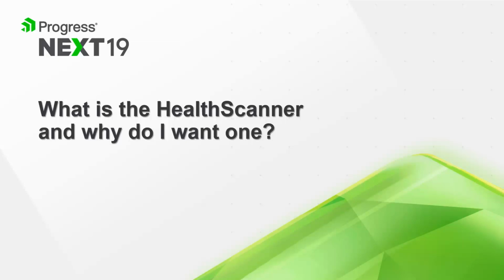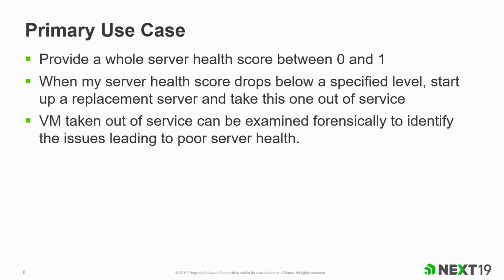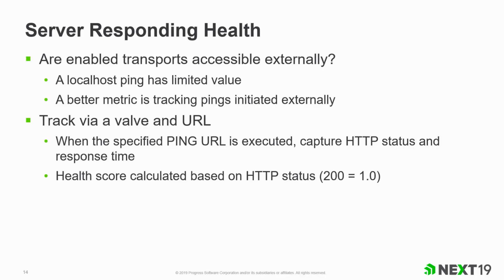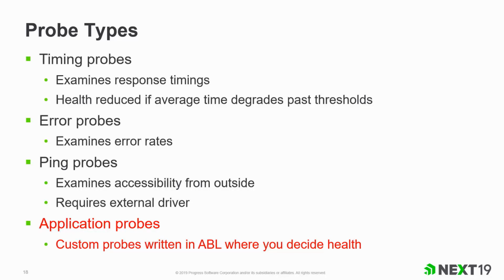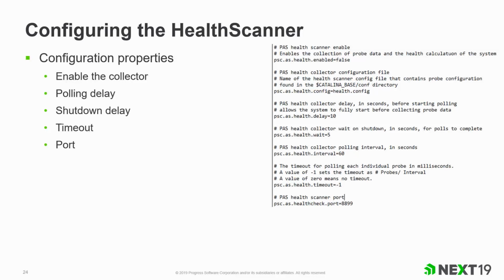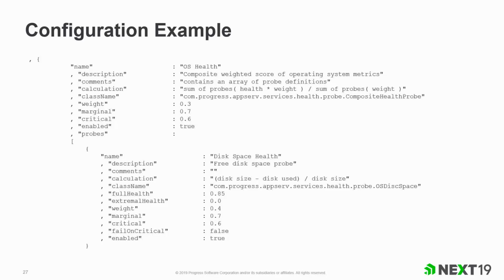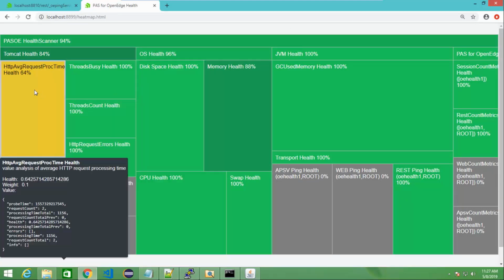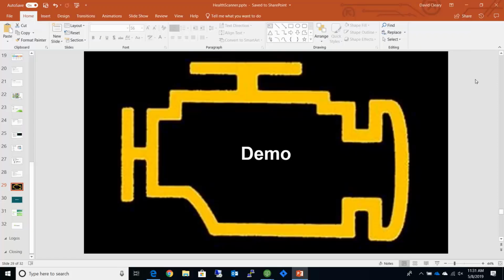Reduce Downtime with Progress Application Server for OpenEdge HealthScanner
New in OpenEdge 12.0, the PAS for OpenEdge HealthScanner will monitor your server health, allowing you to address issues before your customers notice. Like the check engine light in your car, the HealthScanner will monitor a number of different probes and assign a health score based on their data. This health score can be used to remove servers from service before they fail, and bring replacements up with no interruption of service. We will explore the HealthScanner and show how you can use it to keep your customers happy.